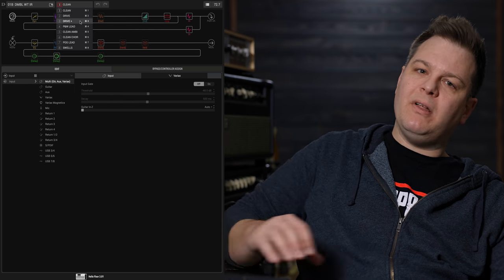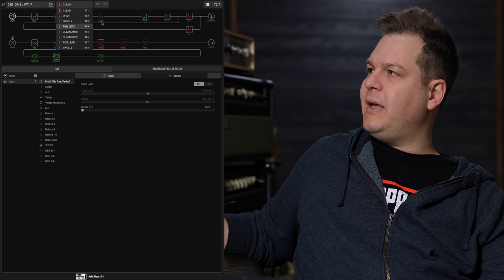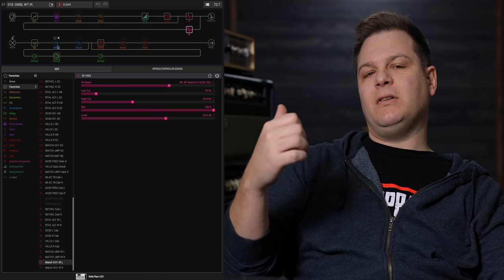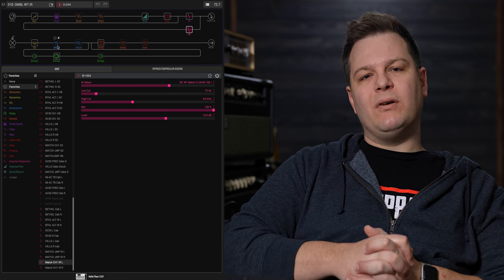DMBL - Line 6 Helix, HX Stomp, and POD Go patch demo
The DMBL patch for Line 6 Helix, HX Stomp, and POD Go uses the Line 6 Litigator amp model, which is inspired by a famous Dumble amplifier. You get two premium IR cabs as well.

Each preset includes multiple drive, delay, reverb, and modulation options, as well as stomp and snapshot layouts.

Table of Contents:
00:00 - PRS S2 594 sample (Helix)
01:36 - Glory Guitars Voice of Thunder sample (HX Stomp)
02:43 - Shelton GalaxyFlite sample (Helix)
03:30 - Jennings Catalina sample (POD Go)
04:47 - Gretsch Sparkle Jet sample (Helix)
05:47 - Telecaster sample (Helix)
06:41 - PRS Custom 24 sample (Helix)
08:00 - Patch walk through and more info

Lenses:
For the Blackmagic Pocket 4k:

Lighting:
The Sun :)